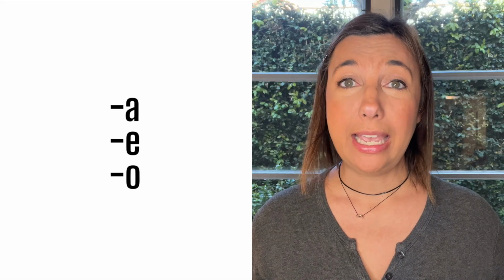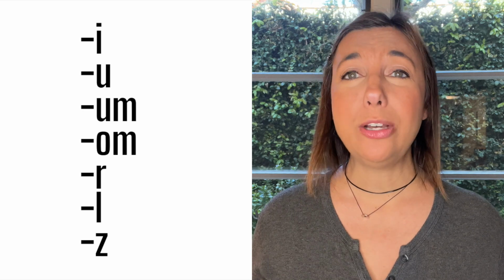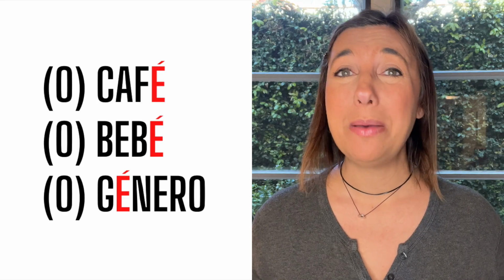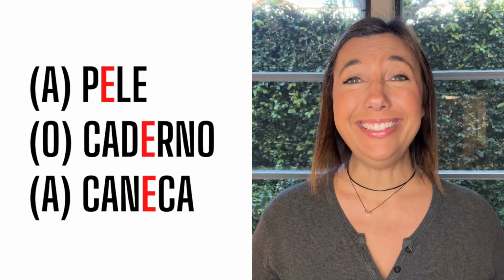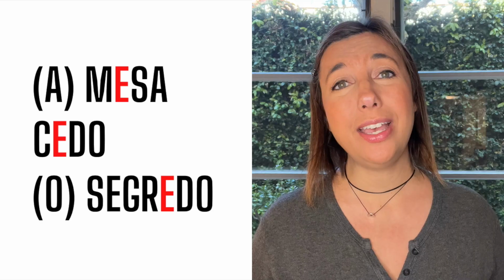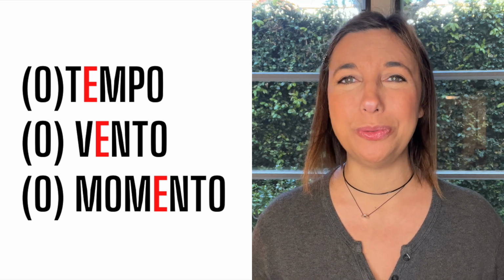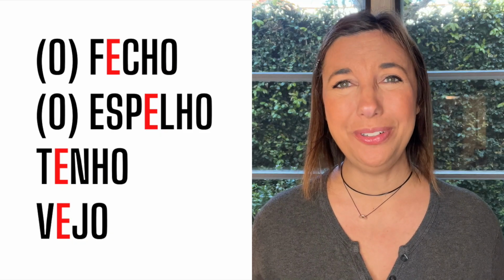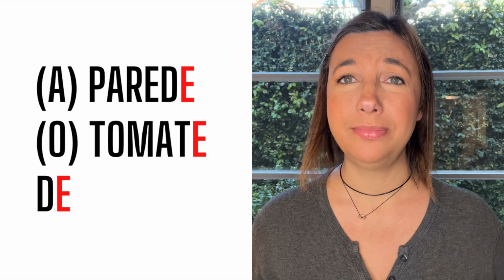How to Pronounce the Letter E in European Portuguese 🇵🇹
Learn all about the different sounds of the letter "e" in Portuguese and how to pronounce it in a word.

→ Link to our ONLINE STORE on AMAZON.COM ad*